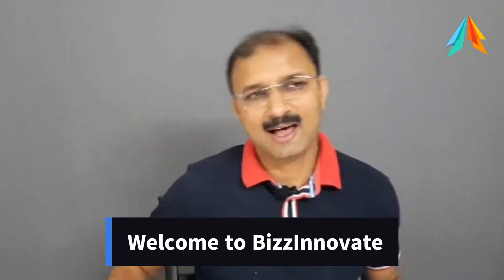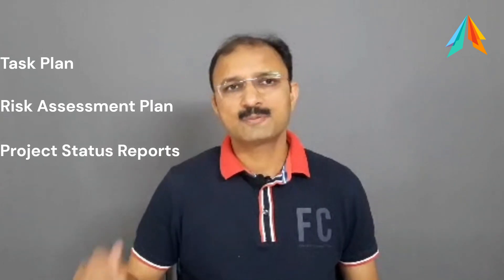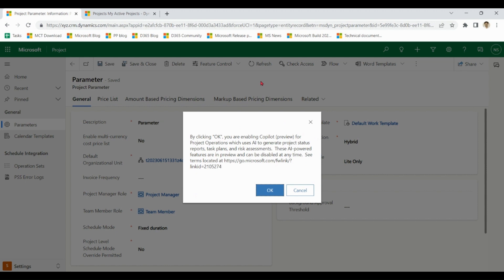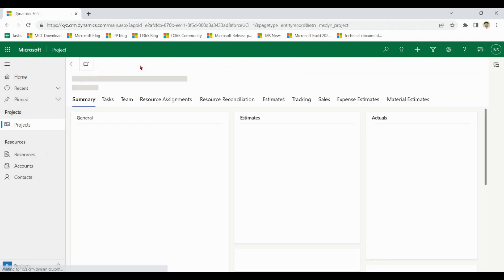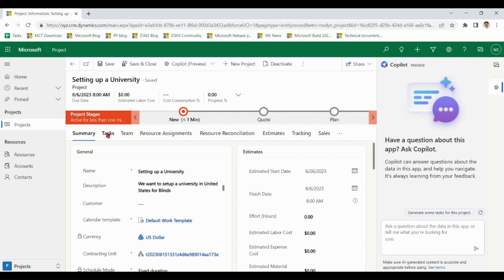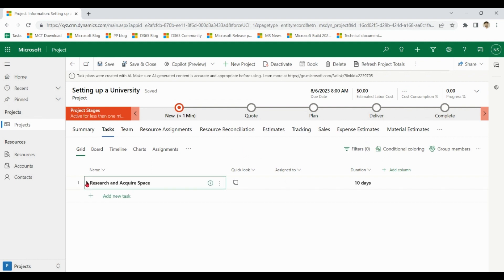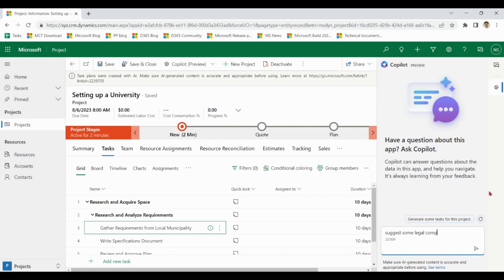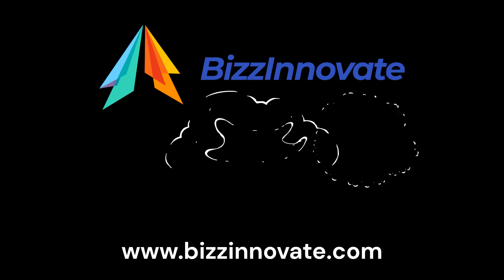Copilot in Project Operations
Copilot in Dynamics 365 Project Operations
Copilot in Dynamics 365 Step By Step Demo | Dynamics 365 Copilot | Dynamics 365 AI
How to enable Copilot in Dynamics 365 Project Operations

0:00 Introduction
1:00 Enable Copilot for Project Operations
2:11 Task Plan Generation with Copilot
5:38 Outro

This topic is in preview and is subject to change .Steps may vary in future.